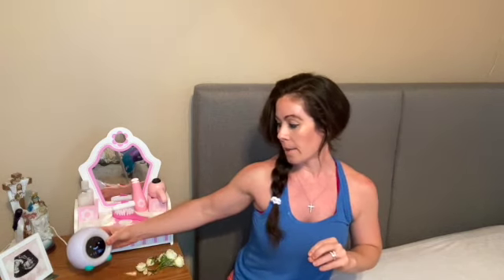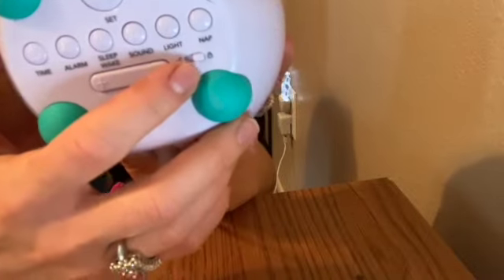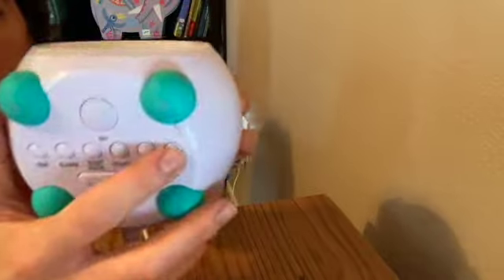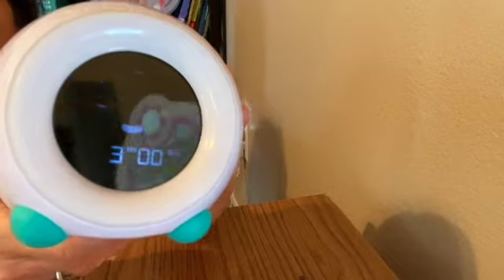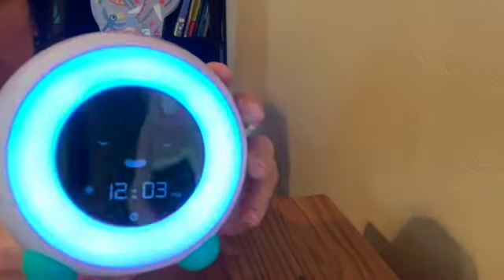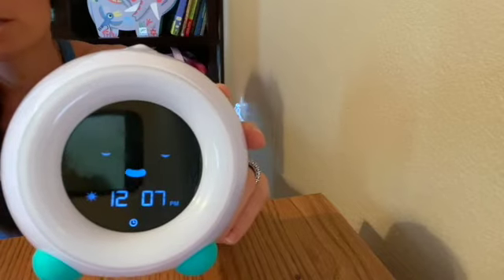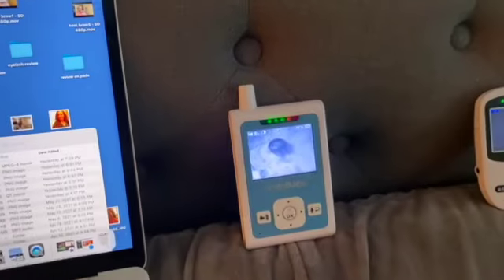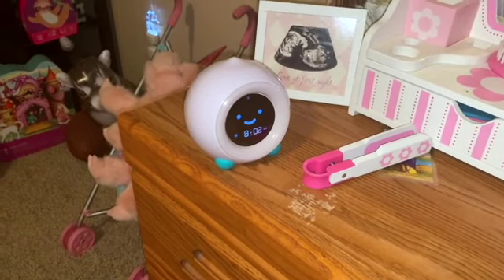HOW TO TRANSITION YOUR BABY FROM A CRIB TO BED!!!!|PRODUCTS YOU NEED FIRST!!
Thanks to one of my best girlfriends I found Mella. By far the best advise I have received from a girlfriend 💕. So I think these two products are definitely items that you will need before you transition. Watch my video on the best waterproof mattress protector to buy. Its short and sweet 💕Amazon link at the bottom👇🏻👇🏻👇🏻👇🏻👇🏻
I am a mommy to two beautiful babies (3 &1) and a wifey of 7 years❤️. My channel is going to be so many things. Being a parent definitely has its ups and downs. I am hoping that I can show some of my hacks that I have learned along the way. Living debt free, fitness, and baby hacks are a few of my favorite topics. But who knows I am sure I will bring up some random things along the way. 😁❤️
Hope you enjoy, share, comment, follow all the fun things. Don't be a stranger if you have a question.